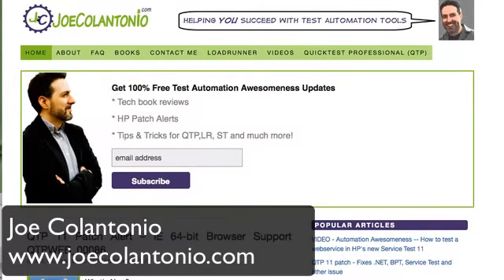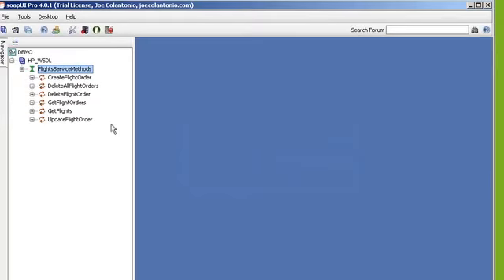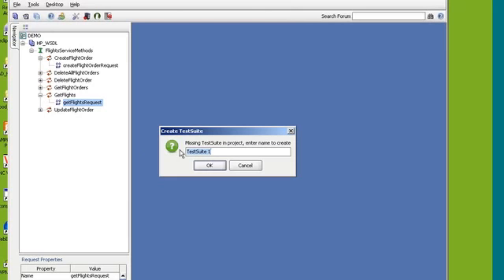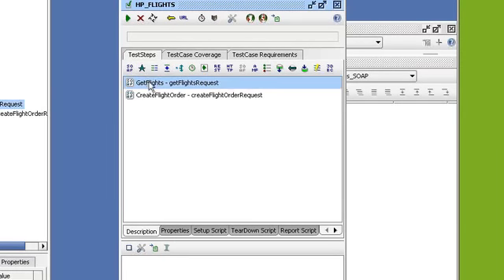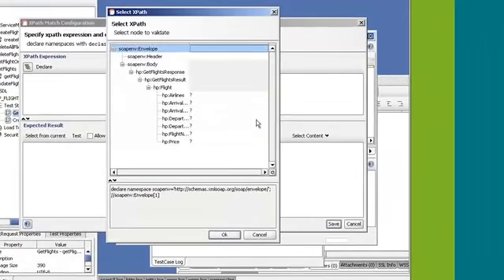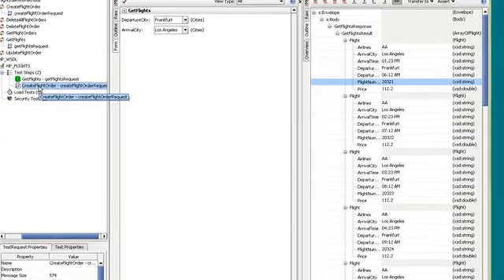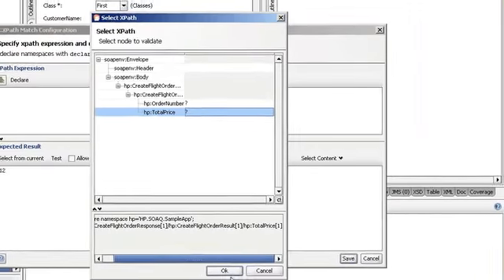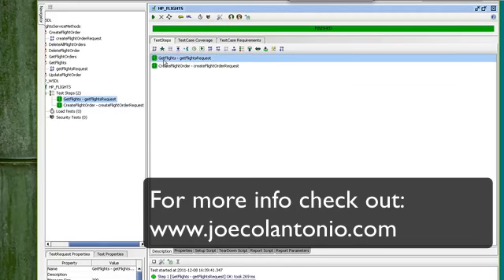soapUI - How to Test a Web Service - YouTube.webm